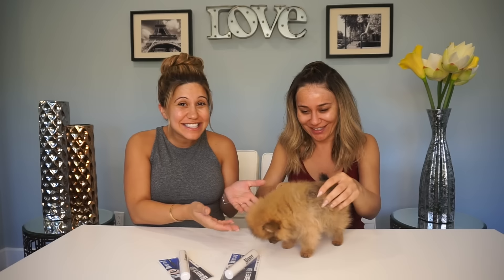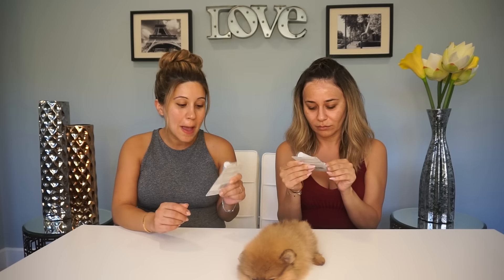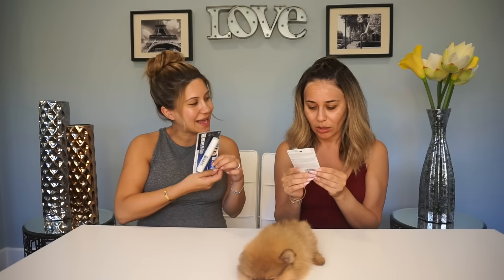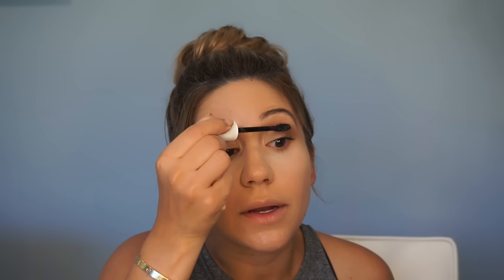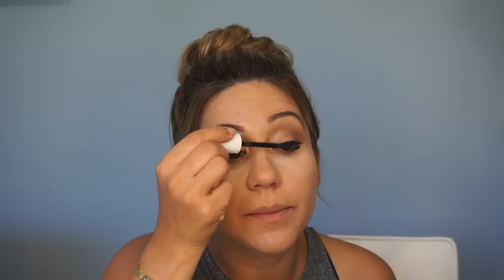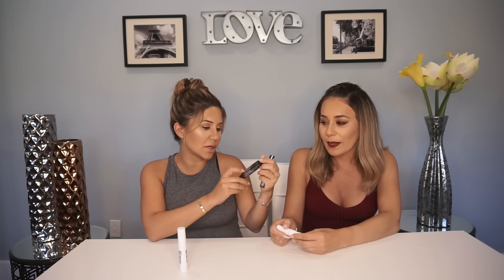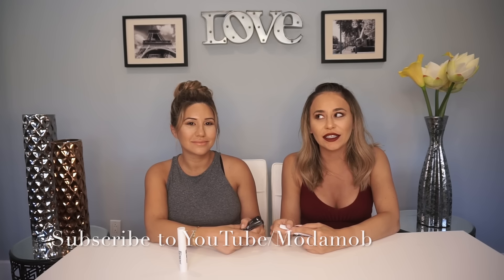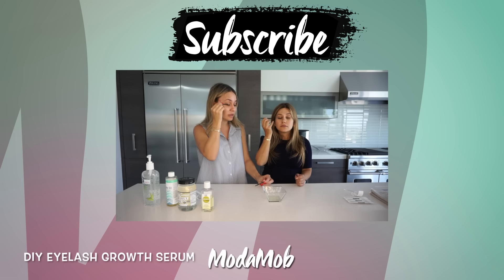COVERGIRL KATY PERRY KAT EYE MASCARA REVIEW : WORTH THE PURCHASE?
We test out Katy Perry's new Kat Eye mascara for Covergirl. Is it worth it or not? You will be surprised at the results because we definitely were/

2. Must comment on this video
3. Must be following Modamob on Instagram (Instagram.com/ModamobOfficial)

1. Must be 18 years and older. If under 18 years old, written permission is required from a parent or guardian.
2. Void where prohibited.
3. No purchase necessary to win.
4. Odds of winning depend on number of entries received.
5. Giveaway winner will be picked one day before new video aires, all giveaway winners will be announced via YouTube.
6. Modamob reserves the right to cancel or modify this promotion at any time.
7. You you have 30 days to claim your prize.

All video content and material shown in this video, or on Modamob generally is intended for entertainment and educational purposes only. If you choose to use any of the information found in the video you do so at your own risk. If you are under the age of 18, please consult your parents/guardians prior to engaging in any activity shown in the video. You take full responsibility for the outcome of your actions in watching the video.

Modamob, its employees, agents, affiliates, financiers, licensees and/or assigns (“Released Party”), offer no warranty or representation of any kind, including to the fitness of use or result of any claim made in the video. To the fullest extent permitted by applicable law, you agree to waive all claims against the Released Party for any cause of action, including but not limited to direct, indirect, incidental, punitive and/or consequential damages arising from or otherwise related to the video and/or Modamob generally. You expressly waive any and all rights to injunctive or equitable relief. You will indemnify and hold the Released Parties harmless in the event of a third party claim based on your breach of these terms.